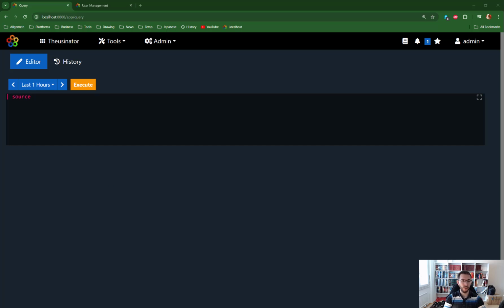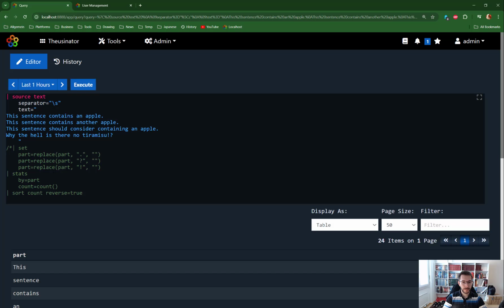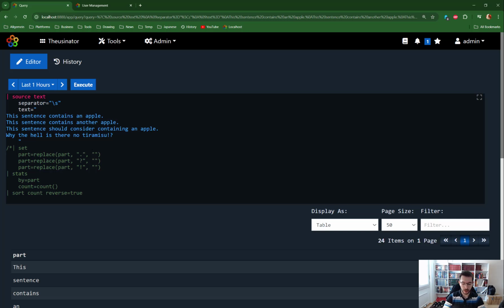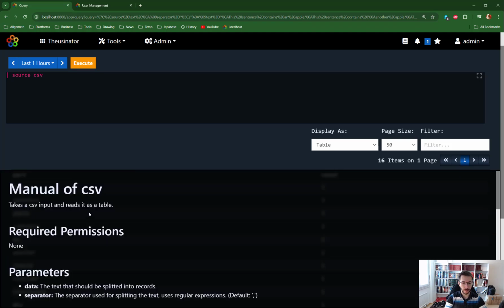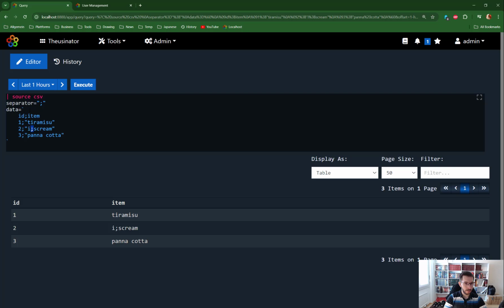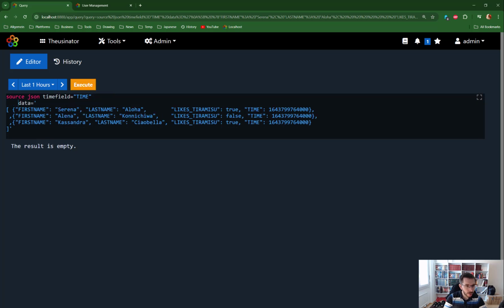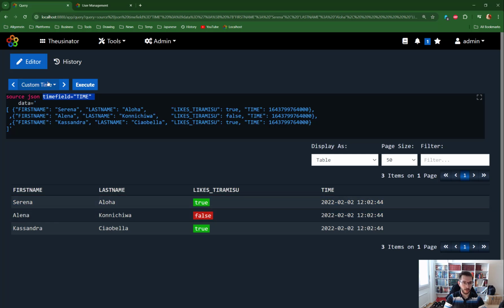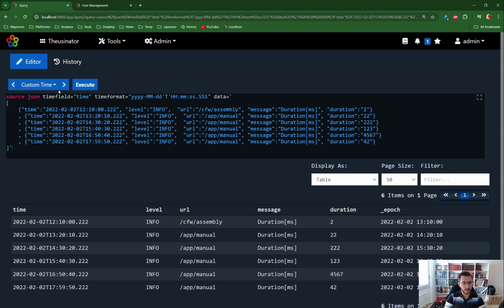EMP Query - Working with Text, CSV and JSON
This video gives you an introduction into the three sources text, csv and json that lets you manipulate custom text input.